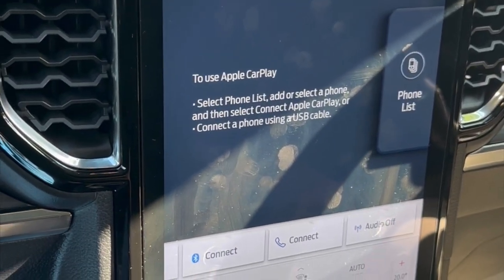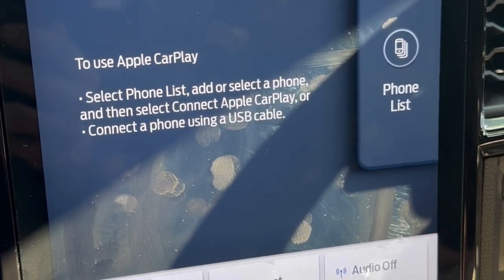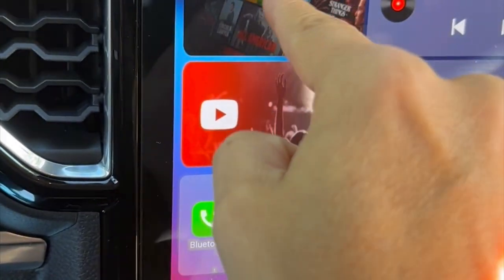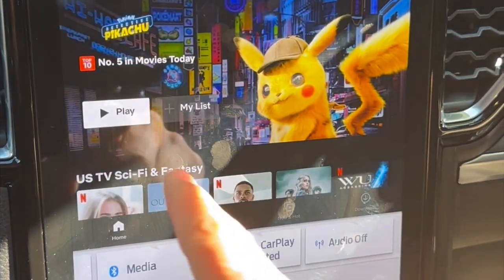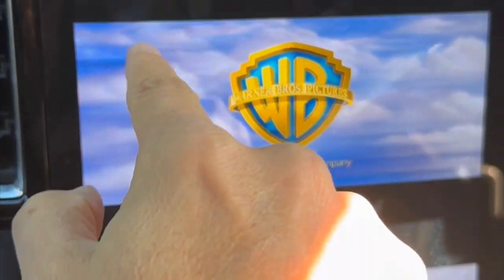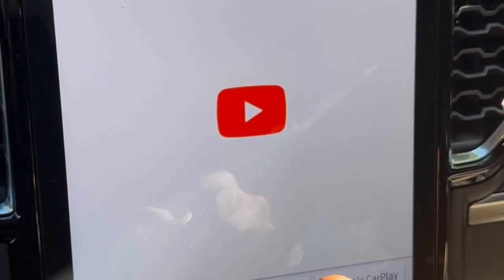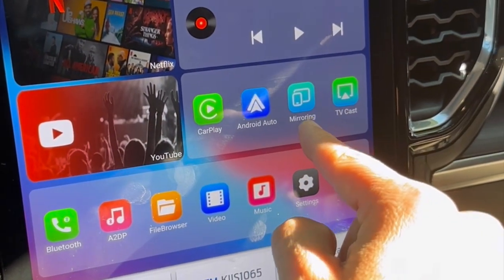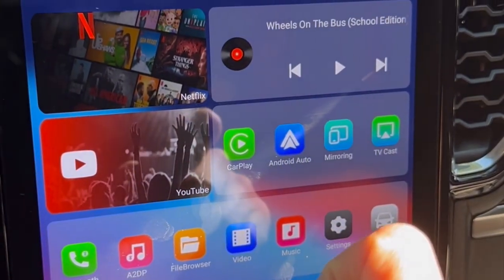Netflix YouTube ,video from usb and mirror phone with the cp-aa-video Smartworld on Ford Next Gen